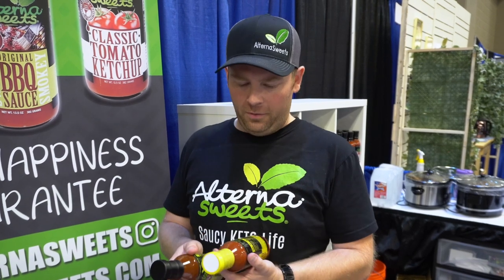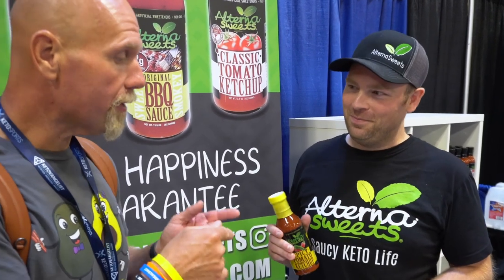Alterna sweets sauce | review and giveaway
When we were at KetoCon, we met the owner and creator of Alterna Sweets BBQ sauce and Ketchup.  They've reformulated the  BBQ sauce and now its awesome.  They gave us some to give away.

Mailing Address:  Joe & Rachel Stauffer
                                5379 Lyons Rd, #609

2krazyketos is a participant in the Amazon Services LLC Associates Program, an affiliate advertising program designed to provide a means for sites to earn advertising fees by advertising and linking to amazon.com.